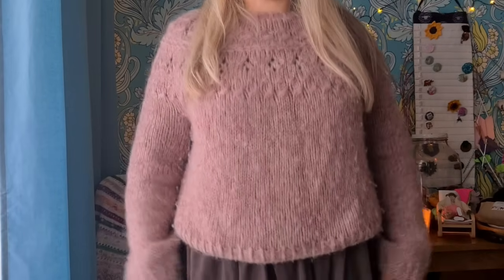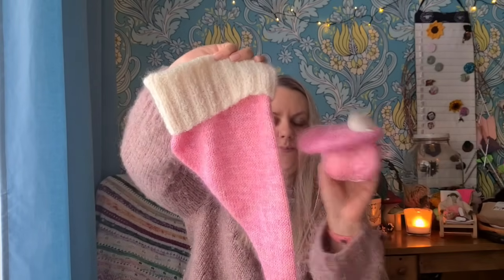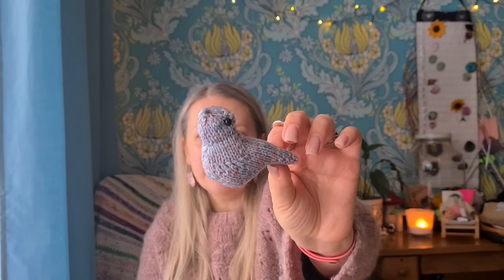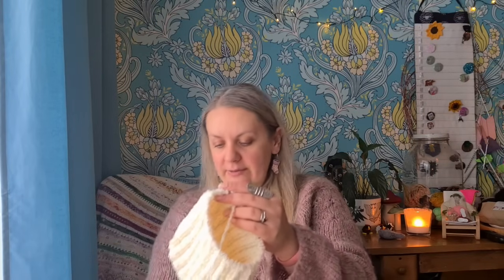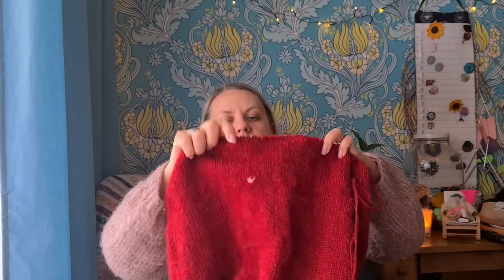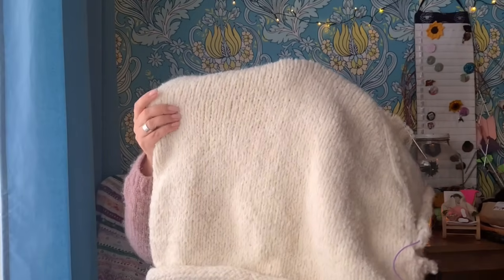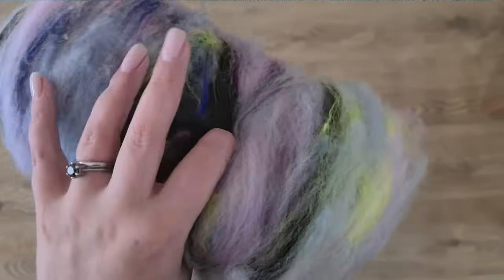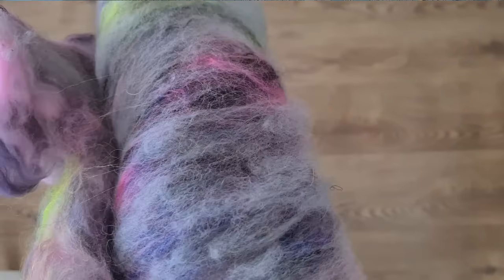Finnish Knitting Stories - Episode 91: more festive knits & holiday cheer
Welcome to my cozy craftroom corner! Today I'm talking more about my holiday knitting. It's almost December...

finnishknittingstories(at)gmail(dot)com

00:00 Intro
01:23 What I'm Wearing Today
02:14 Well Loved Knits - Ranunculus
04:08 Finished Objects
04:15 FOs - Sofia's Christmas Elf Hat
06:52 FOs - Choose Your Gnome Adventure
08:44 FOs - Bluebird of Happiness
12:07 Frannie the Fabulous Frog
13:19 WIPs - Another Christmas Elf Hat
15:55 WIPs - Chestnut Dress
16:57 WIPs - Knit Winter Coat
21:43 Word of the Day
23:40 Knit & Chat